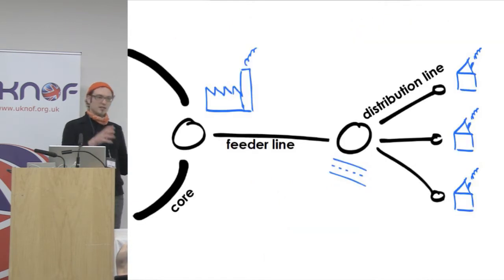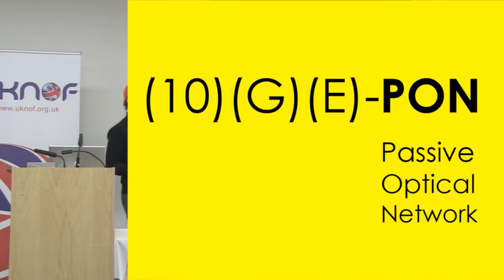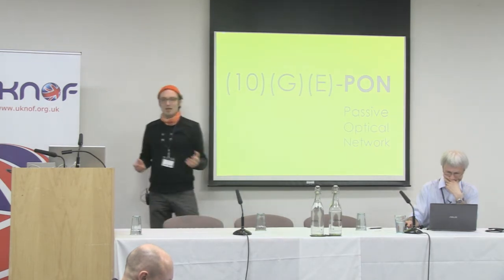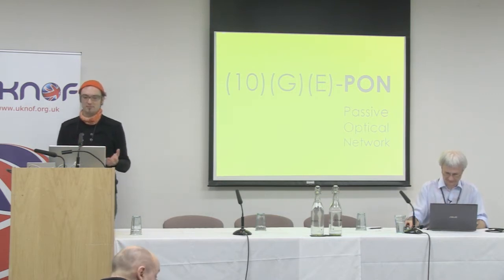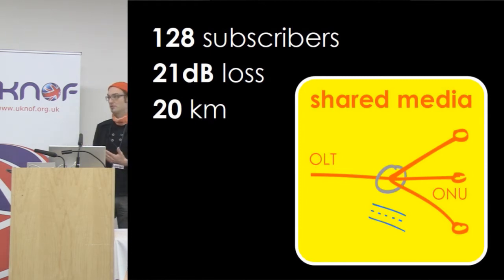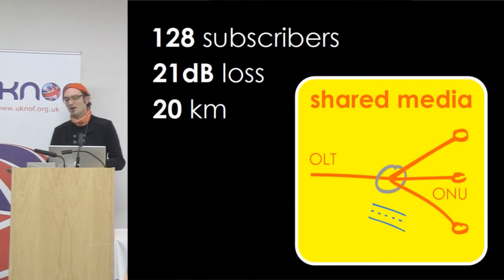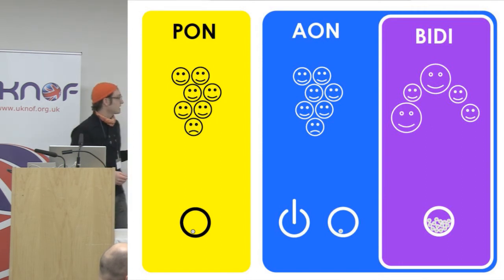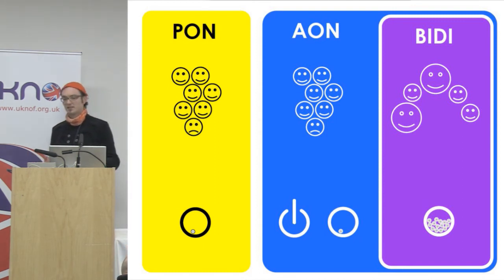UKNOF25 - FTTx - Find The Technology x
Mr. Thomas Weible (flexOptix GmbH)